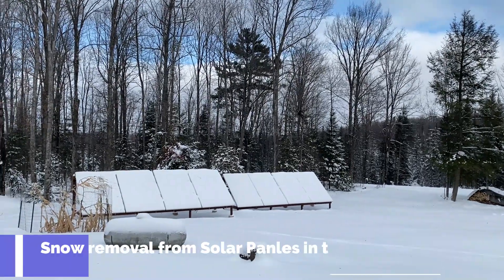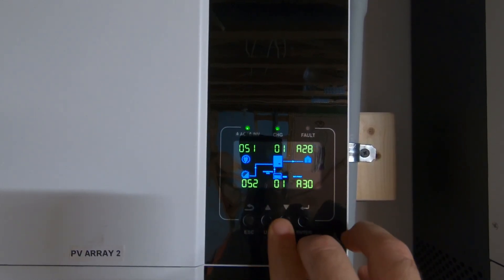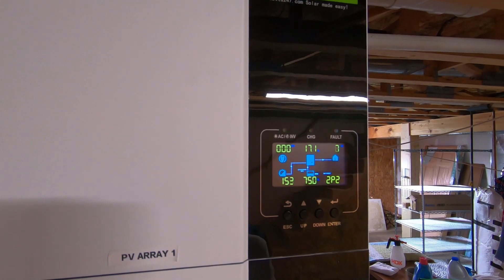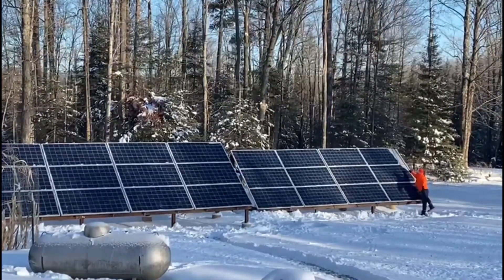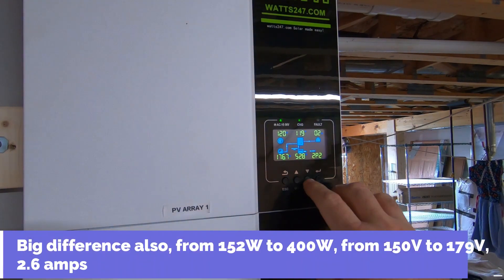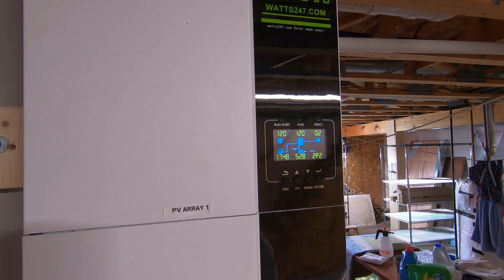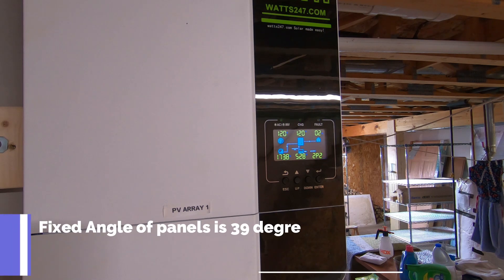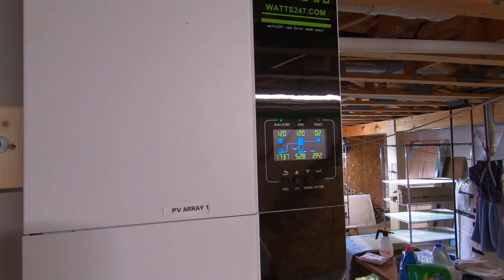Snow effects on Solar Panels in Winter?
Have you wondered how the snow can effect your Solar Energy in winter? In this video we will take a more detailed look on how snow and it's removal can effect our solar systems performance during winter, it makes a HUGE difference. Be sure to watch and find out how much solar energy we lose  living in the northern hemisphere during snow accumulations upon our solar panels.

Comments are welcome, one reason I create these videos is for us all to learn, be safe and create a good experience for all while making DIY projects.

An overview of my system - 2 Growatt 3000TL LVM-ES 48 volt inverters running in Split Phase, connected to 24v EG4-LL Lithium batteries, 25.6V, 200AH connected 2 x 2 in series to make 48v 400AH total. Overall a great system, 7KW PV system feeding into this battery bank, not a ton of power but more than efficient when connected to the grid and being aware of your electrical needs and consumption. Happy DIY-ing friends! Leave any comments below, if I can I'll be more than happy to help.